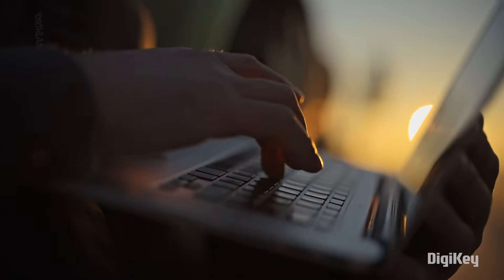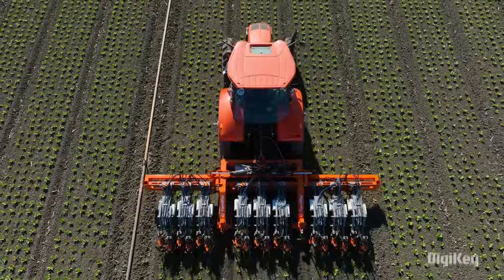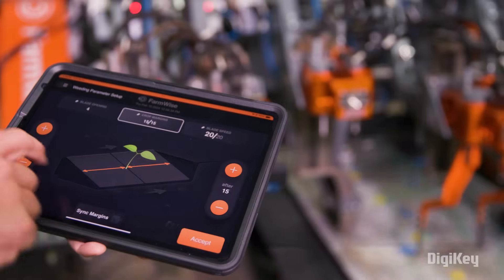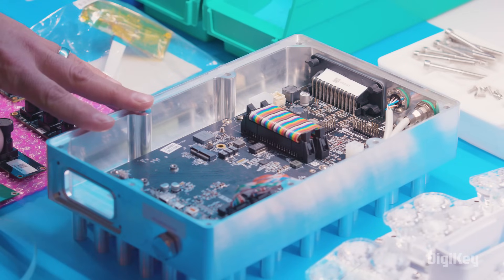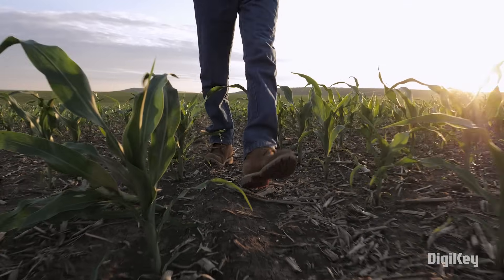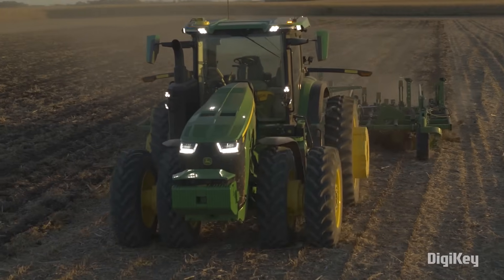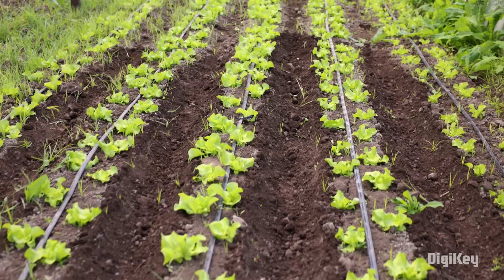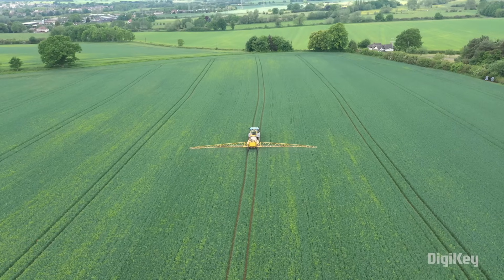Exploring Intelligent Agriculture Solutions - Farm Different S3 E3 | DigiKey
In season 3 of Farm Different, we look to the future of farming to determine what innovations will power the next generation of global food production. We explore how robotics and autonomous vehicles are coming to the farm, as well as look deeper into the integral data necessary to identify local strategies, maximize yield, and help farmers sustainably feed the planet.

In this episode, we explore the latest advancements in everything from drones to autonomous tractors, crop monitoring and precision farming methods. We delve into the ways new solutions are helping to improve efficiency, yields, and sustainability.